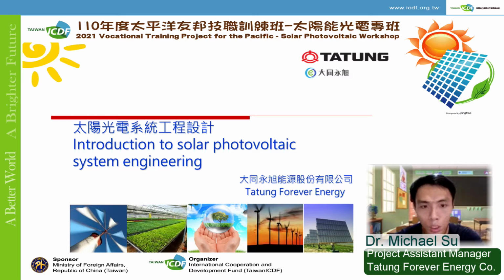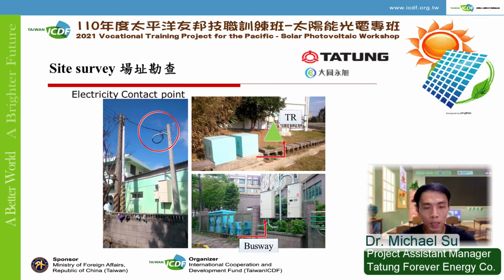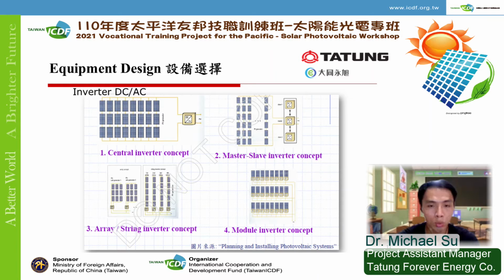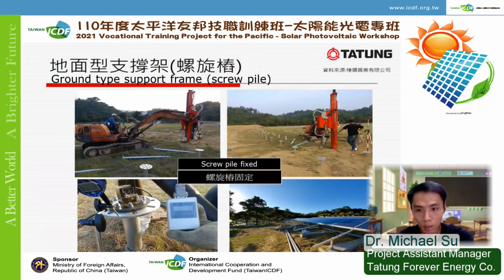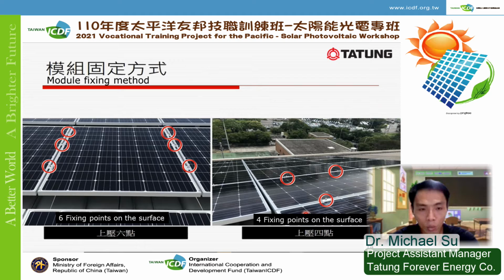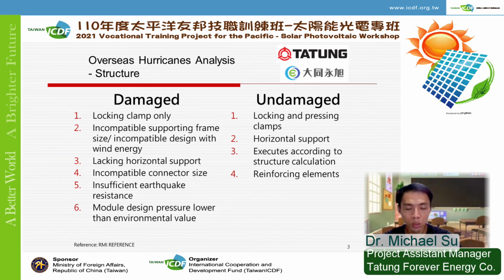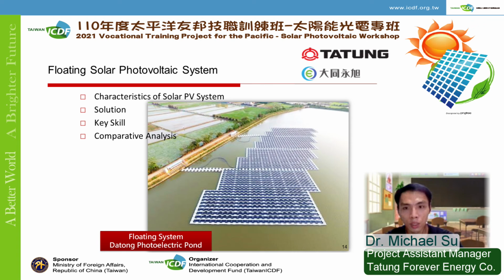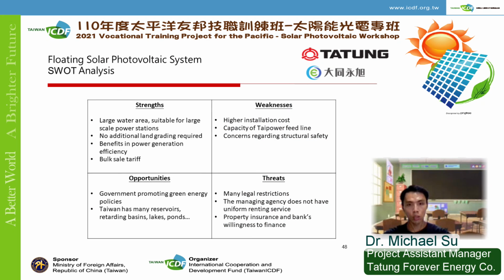Introduction to Solar Photovoltaic System Engineering